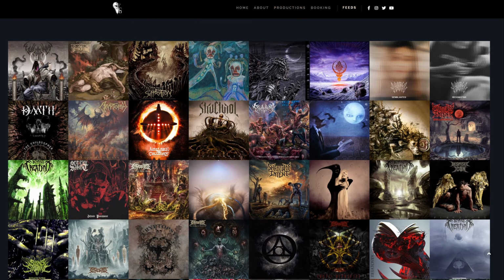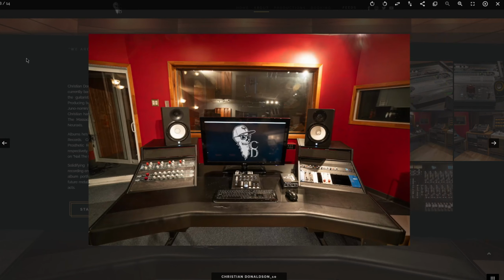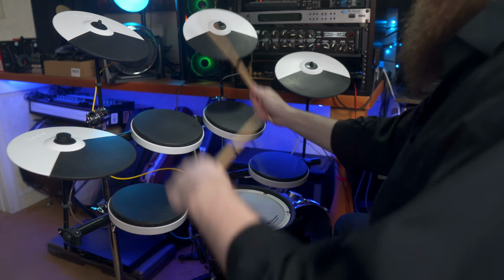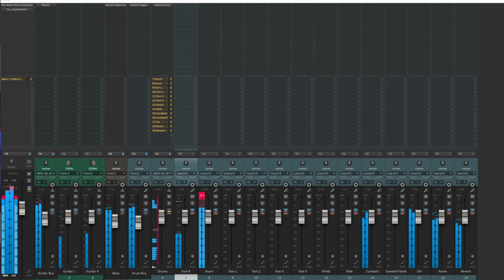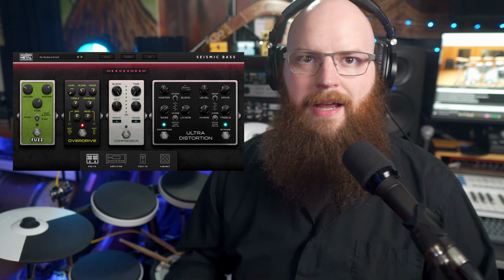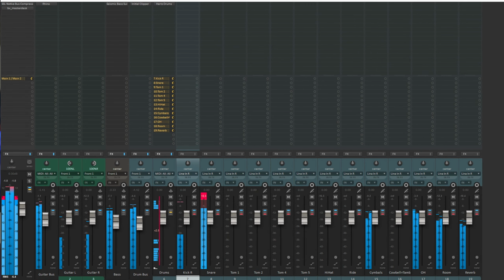The Heavy New Christian Donaldson Signature Pack for Hertz Drums!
@christiandonaldson4918 and @HertzDrums teamed up for this awesome signature drum pack, and it's available now! Christian is a great producer with quite the catalog, you can check out his work

0:00 About the Drum Pack
0:48 Full Mix Demo
2:58 About the Mix
4:09 Preset Playthrough

*this plugin was received free for review, all opinions are my own*

Come hang out on the Discord and download my free IR's